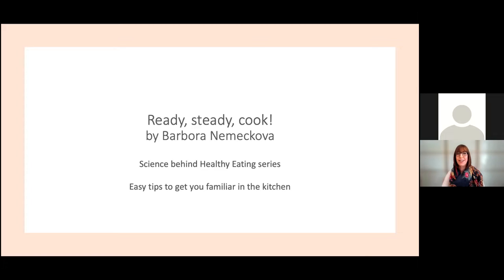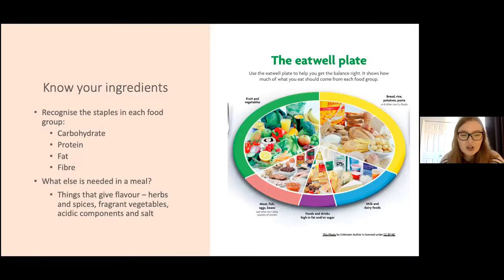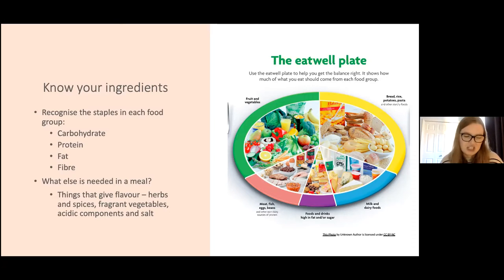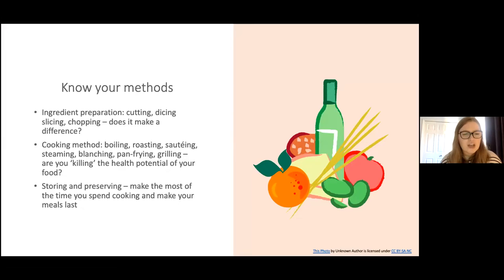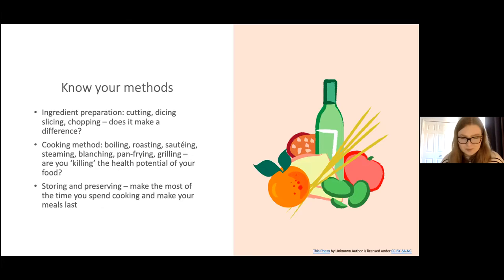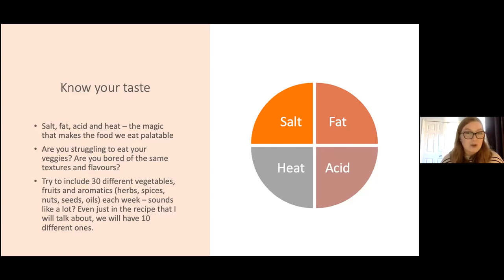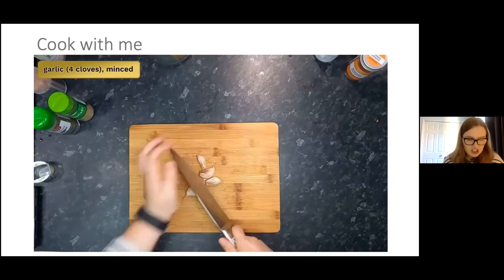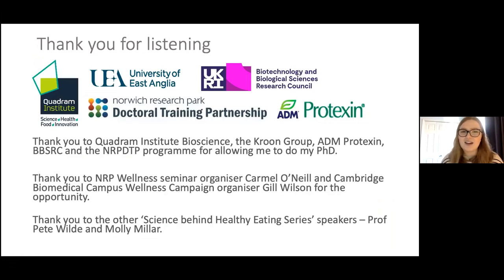CBC Wellness Campaign - The Science of Healthy Eating Series: Ready, Steady, Cook!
Join Barbora  Nemeckova for the third and final webinar in the series The Science of Healthy Eating.  Barbora talks about food - and also gives us a cookery demonstration.